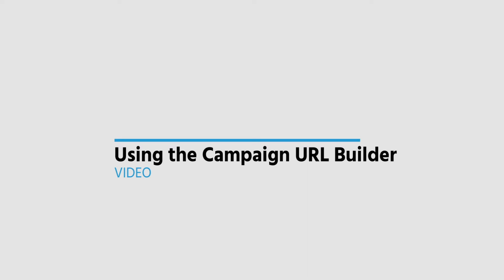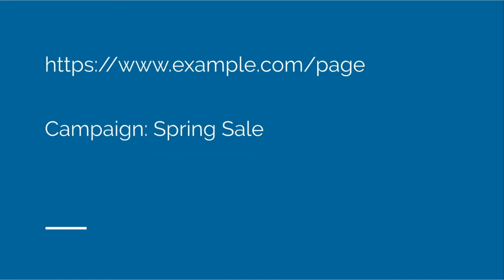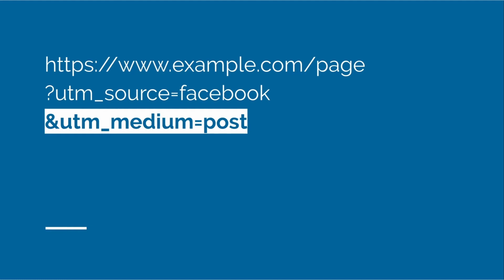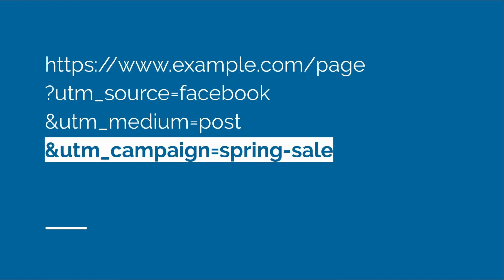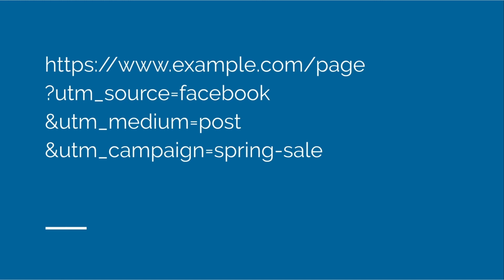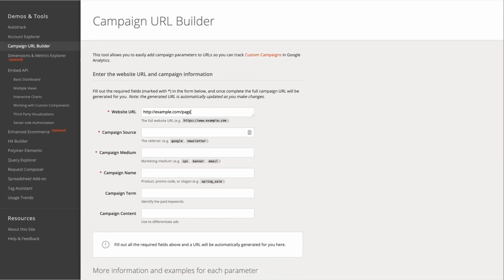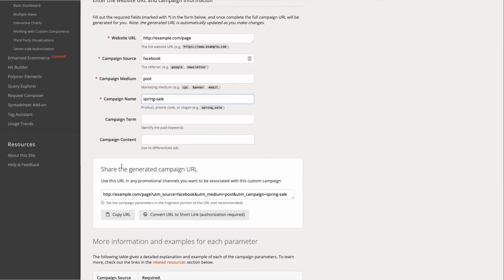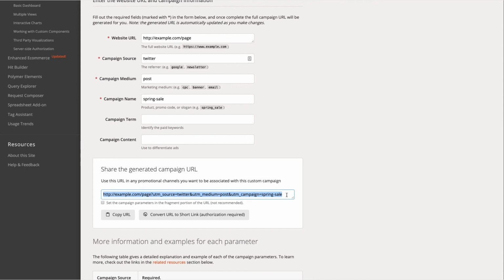How to Use Google Analytics URL Builder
Want to easily measure your marketing campaigns? We'll walk you through how to create tracking links that allow you to easily monitor your campaign results within one free report.